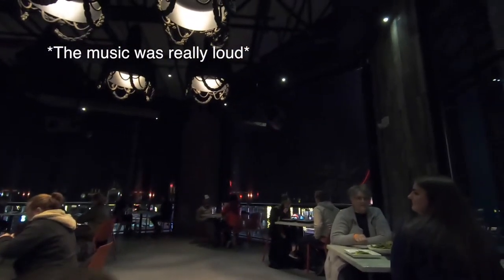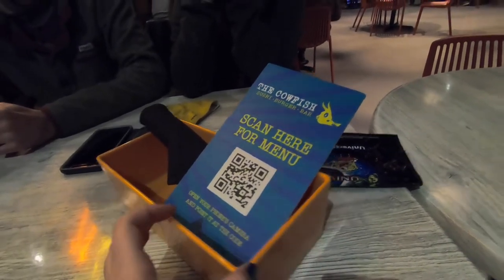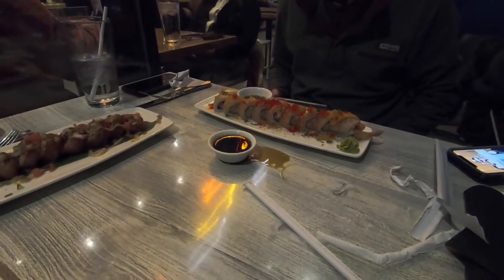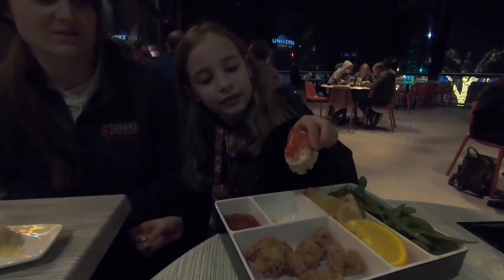Dinner at The Cowfish with Friends! Universal Orlando CityWalk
Our friends went to Cowfish with us and their daughter wanted to help me review it! We really enjoyed our dinner there and will definitely be back.
We also went to Toothsome Chocolate Emporium for dessert after dinner!
It was a great night with friends at Universal CityWalk.
*Experience from early 2021 when mask requirements were different than the current mask requirements*